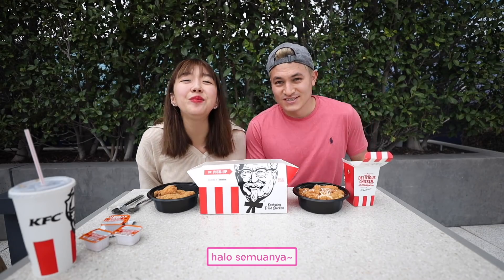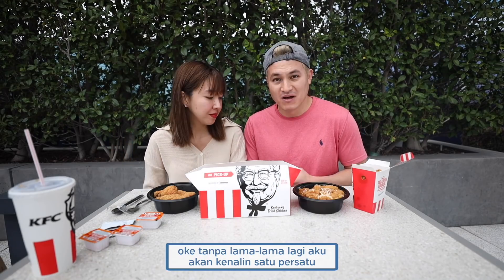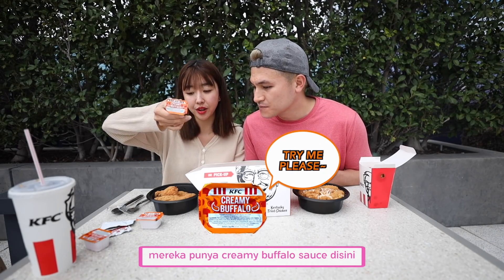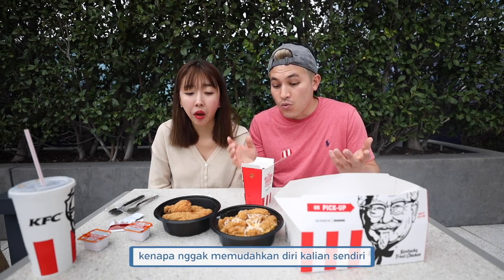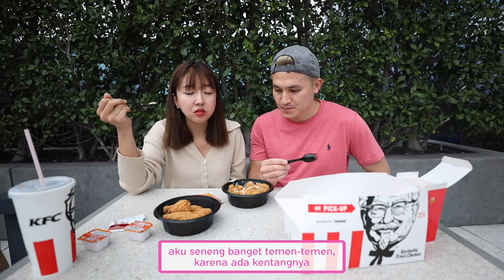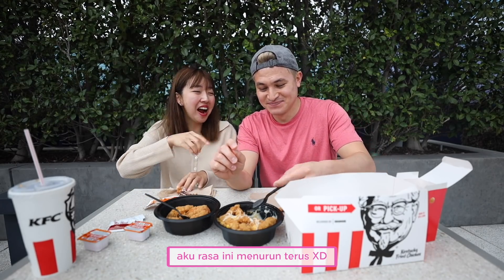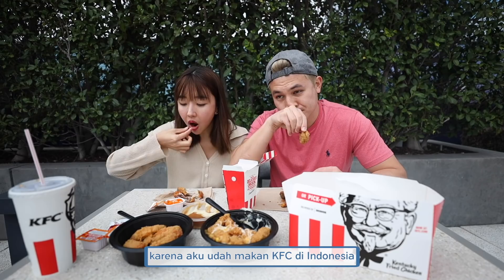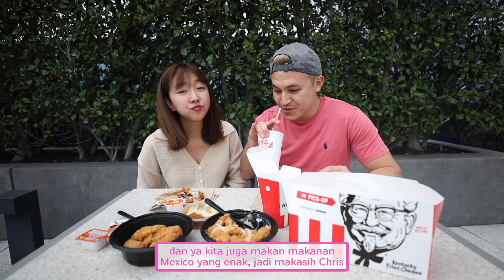AMERICAN KFC NOT AS GOOD AS EXPECTED | Mukbang Vlog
Sunny Dahye tries American KFC for the first time!

▼❓ Family ❓ ▼

Chris
Main Camera
The lens usually on my camera
How I get that nice bokeh b-roll
The drone that I love
When I'm feeling strong with my gimbal
Handy mic on my main camera
Apple laptop I use (fully specced)
Hard Drive that never failed me

Sunny
Main Camera
Studio camera that I always use
Cute grey backpack